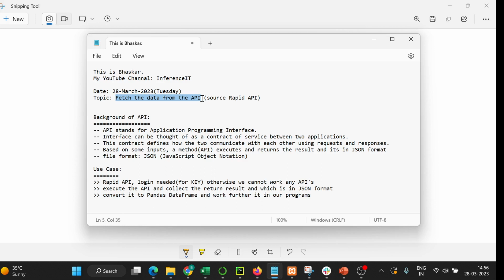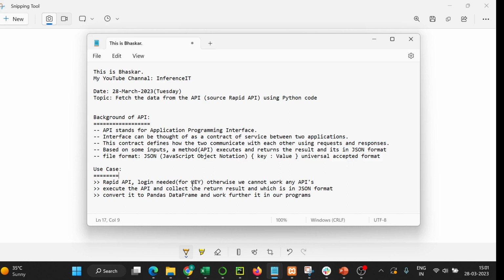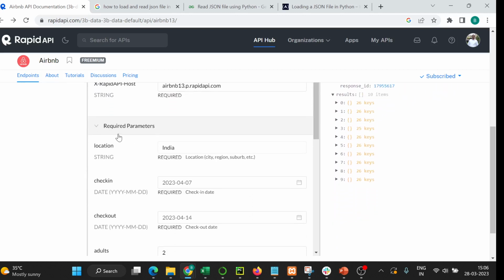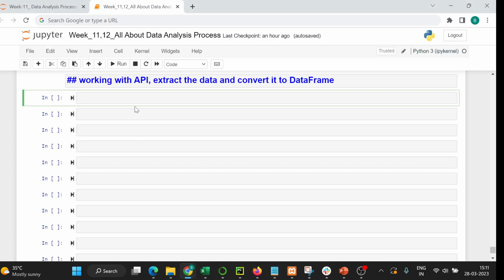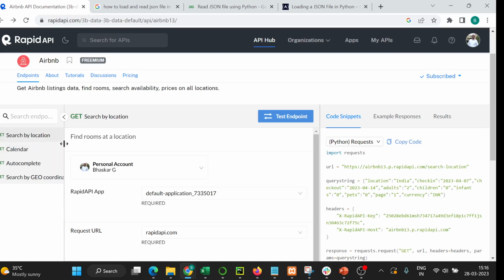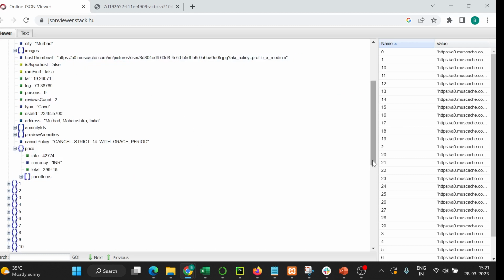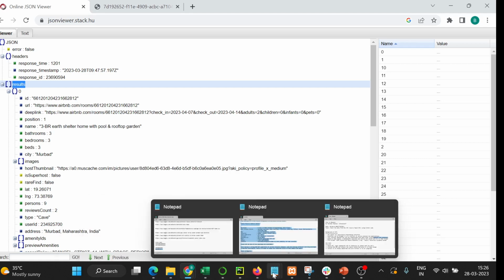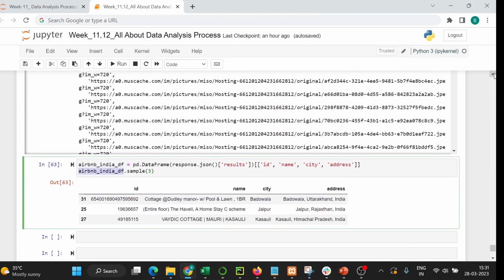Fetch API Result Using Python Code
API ( Request & Response ) using Python Code
source from: Rapid API